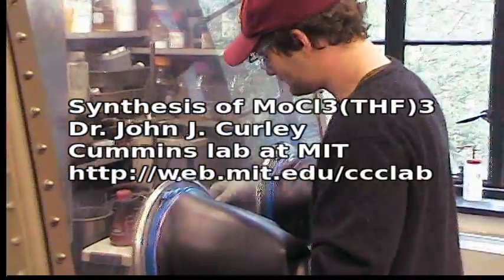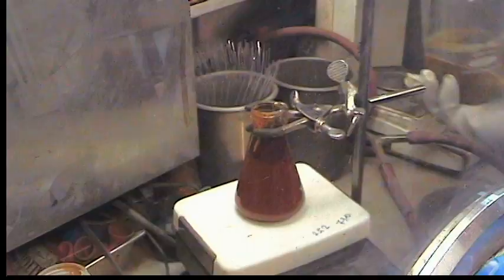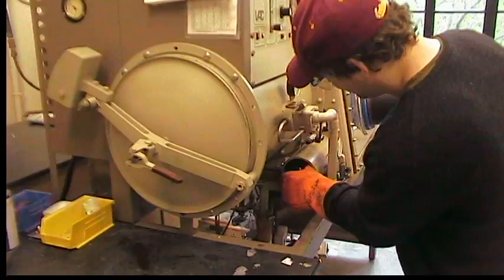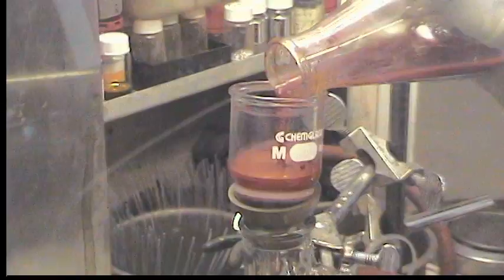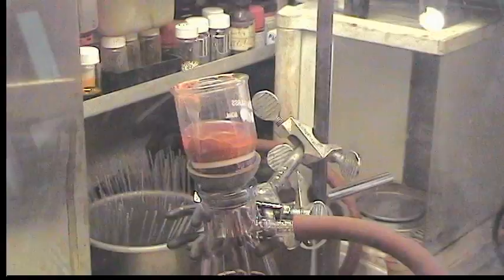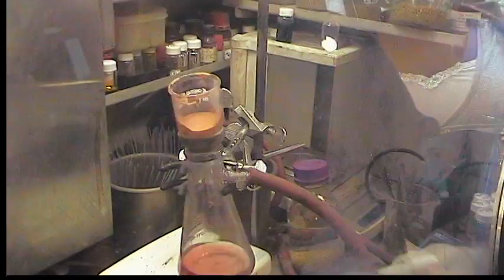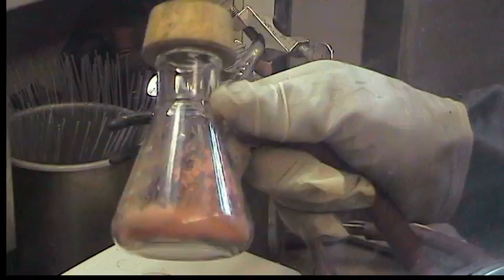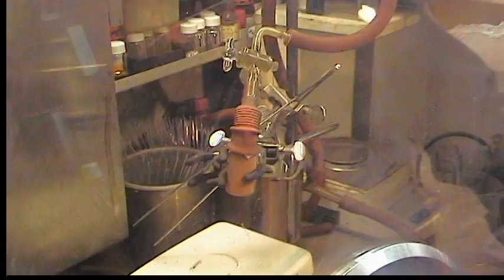Molybdenum trichloride tris(tetrahydrofuran)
In this episode, the conversion is illustrated of MoCl4(OEt2)2 to valuable MoCl3(THF)3. The preparation is carried out by Dr. John J. Curley. The procedure is a modification of one reported originally by Poli et al.: Eur. J. Inorg. Chem. 2001, 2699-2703.